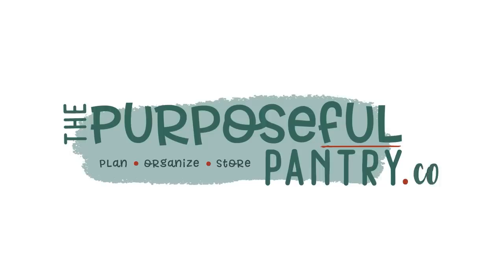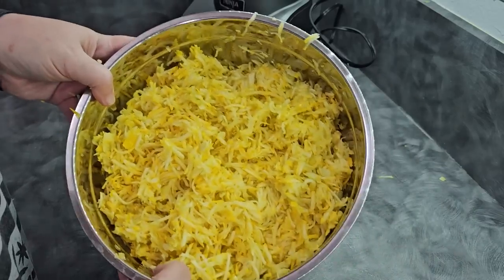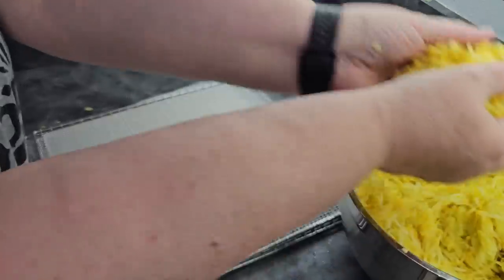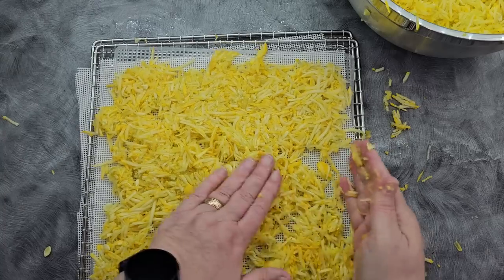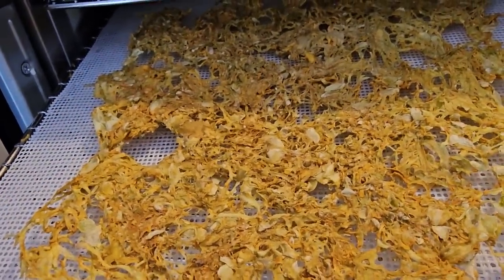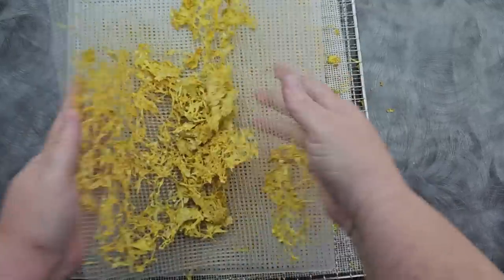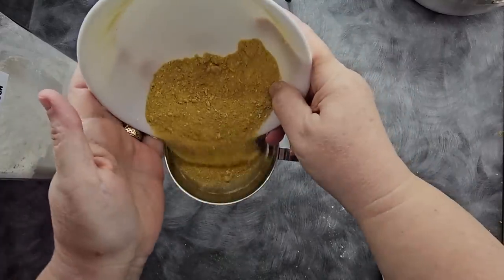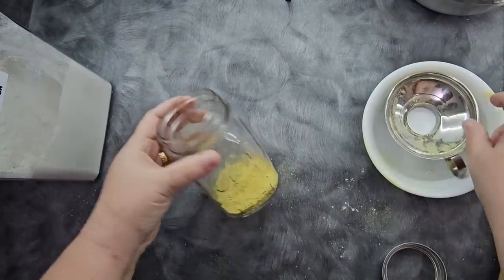Another Way to Preserve Yellow Squash!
YES! Yellow squash works just like zucchini -- in all the ways! Don't think it's good for frying only! It's magic  how versatile dehydrated yellow squash can be!

TIMESTAMPS